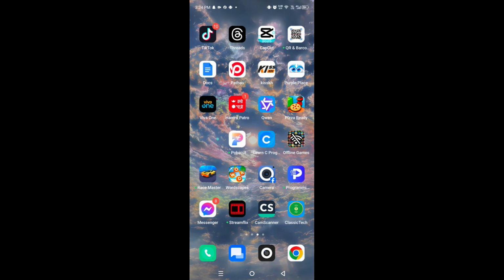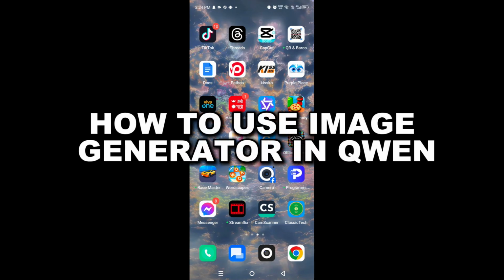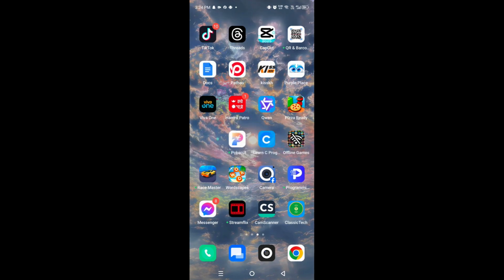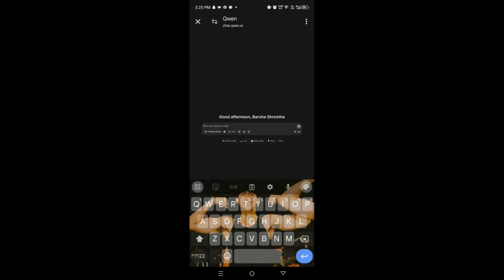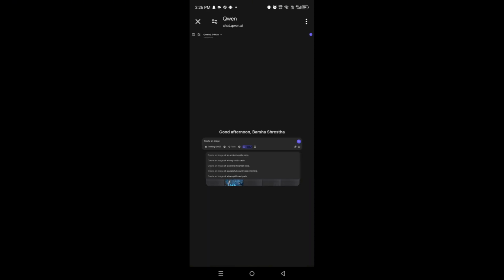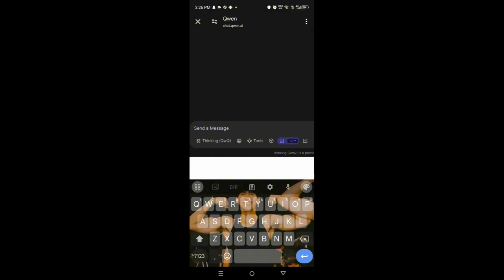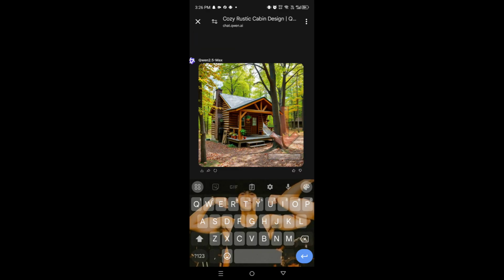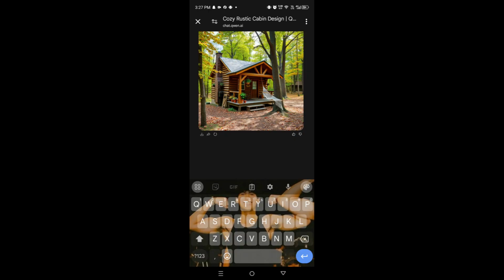How to Use Image Generator in Qwen 2025 ?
Looking to create stunning AI-generated images using Qwen? In this tutorial, we’ll walk you through the Qwen Image Generator, from setup to generating high-quality visuals in just a few clicks! Whether you're a beginner or an advanced user, this guide will help you unlock the full potential of Qwen’s AI-powered creativity.